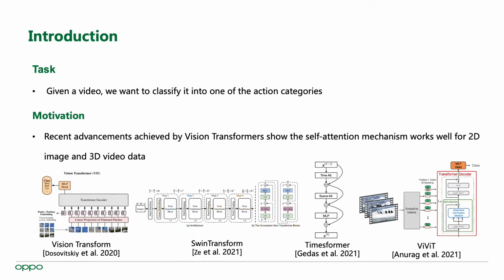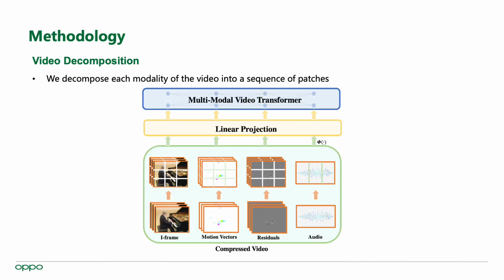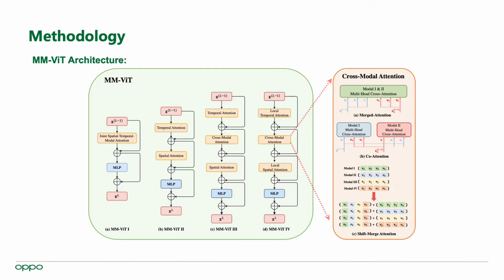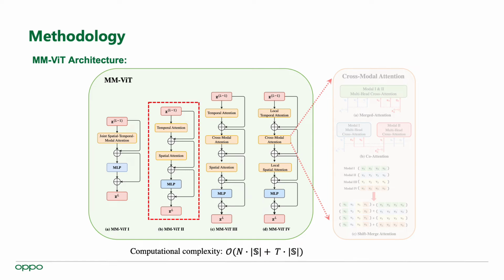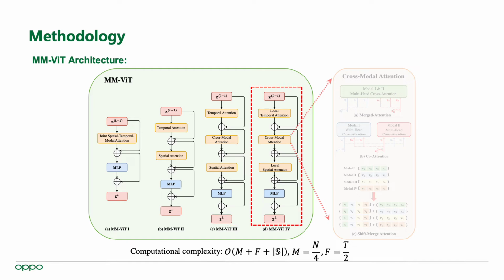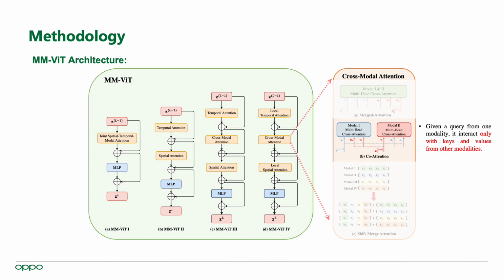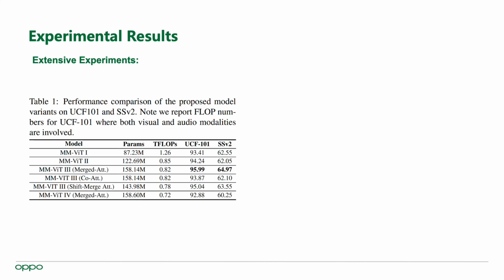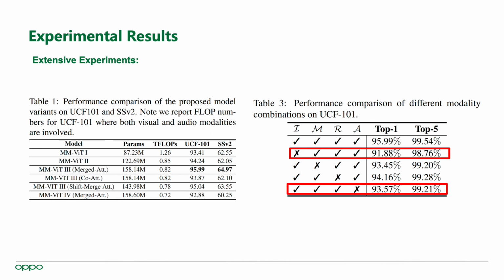MM-ViT: Multi-Modal Video Transformer for Compressed Video Action Recognition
Authors: Jiawei Chen (InnoPeak Technology)*; Chiuman Ho (OPPO US R&D) Description: This paper presents a pure transformer-based approach, dubbed the Multi-Modal Video Transformer (MM-ViT), for video action recognition. Different from other schemes which solely utilize the decoded RGB frames, MM-ViT operates exclusively in the compressed video domain and exploits all readily available modalities, i.e., I-frames, motion vectors, residuals and audio waveform. In order to handle the large number of spatiotemporal tokens extracted from multiple modalities, we develop several scalable model variants which factorize self-attention across the space, time and modality dimensions. In addition, to further explore the rich inter-modal interactions and their effects, we develop and compare three distinct cross-modal attention mechanisms that can be seamlessly integrated into the transformer building block. Extensive experiments on three public action recognition benchmarks (UCF-101,Something-Something-v2, Kinetics-600) demonstrate that MM-ViT outperforms the state-of-the-art video transformers in both efficiency and accuracy, and performs better or equally well to the state-of-the-art CNN counterparts with computationally-heavy optical flow